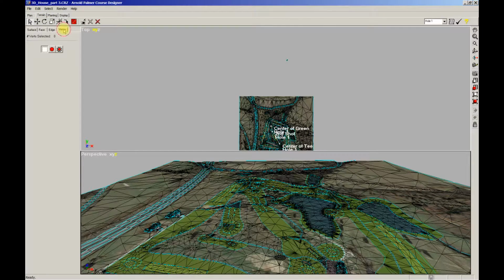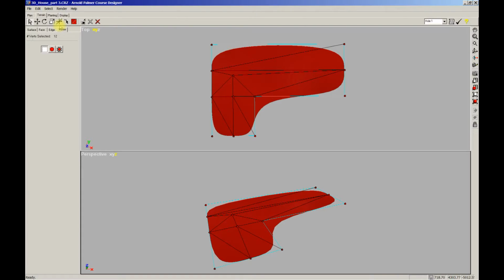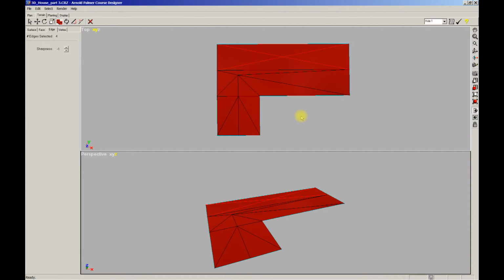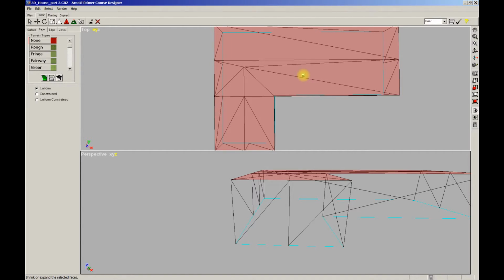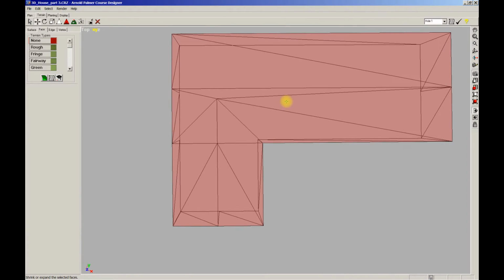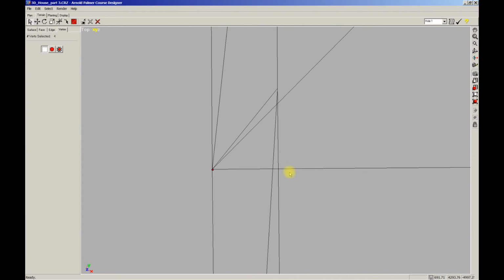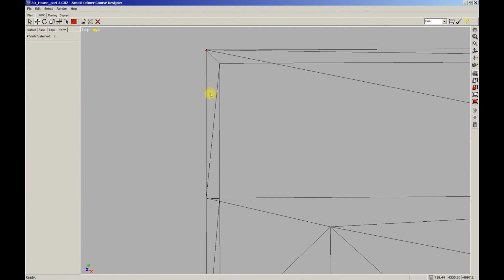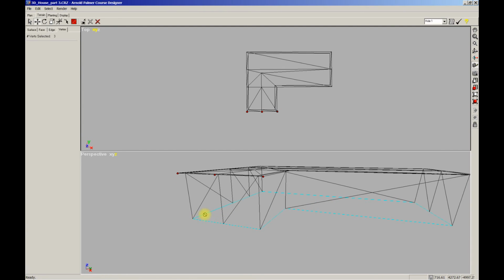APCD 3D House Tutorial - Part 3: Shaping the House